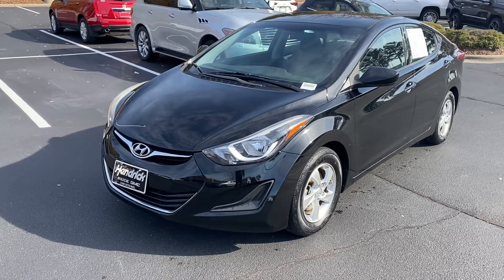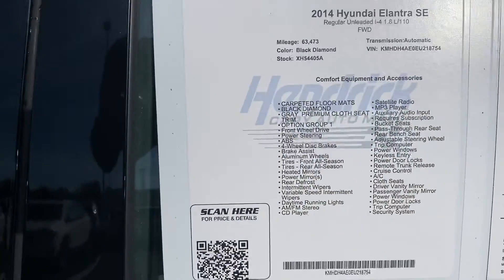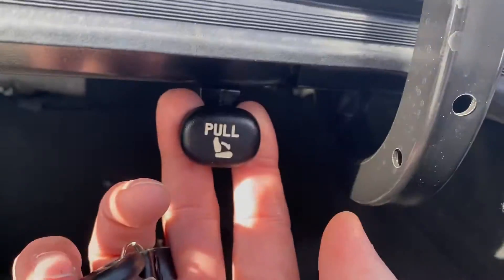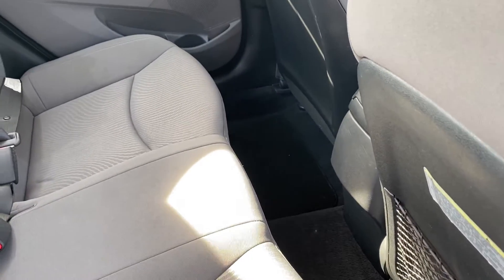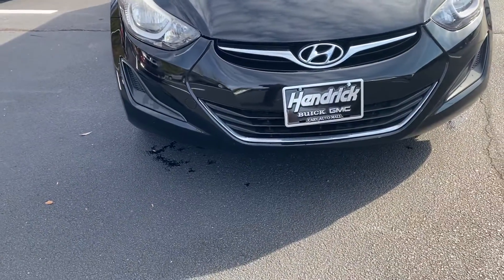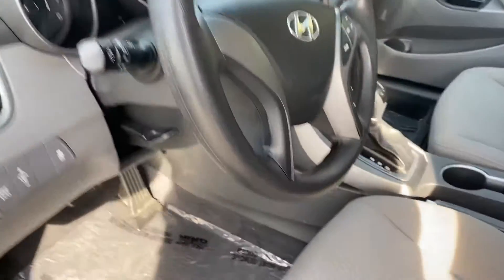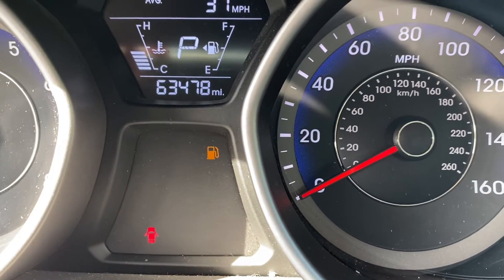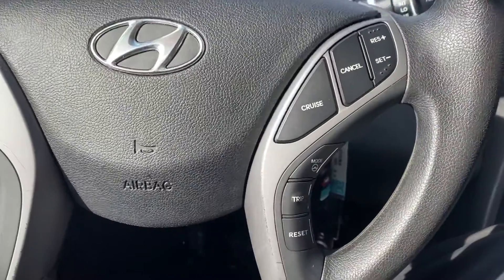2014 Hyundai Elantra